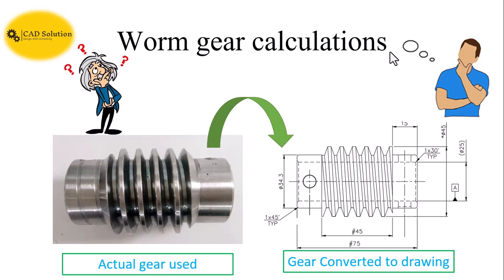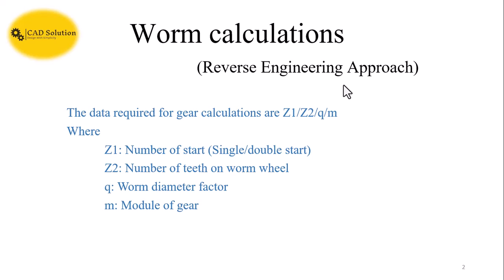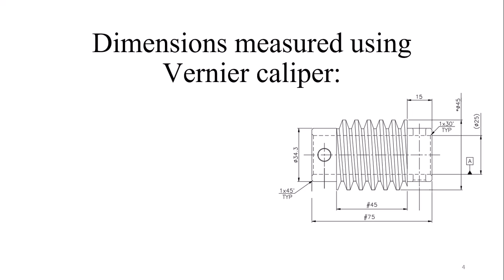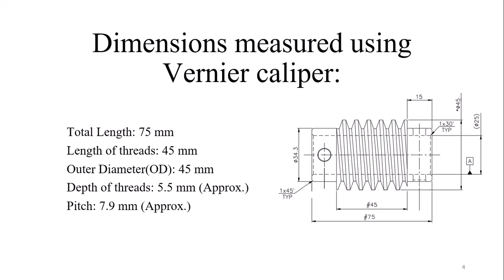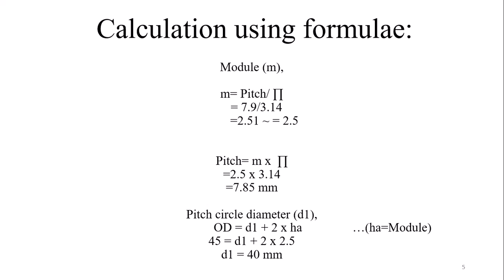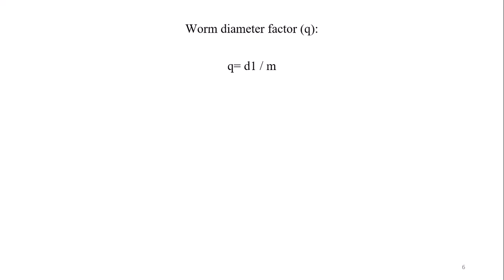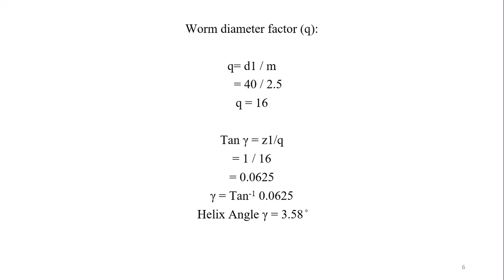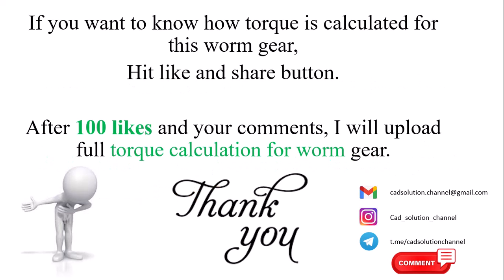Worm Gear Calculation With Audio || Reverse Engineering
Hi,

This video was previously uploaded on our channel but it was with out any explanation, Now we have tried to explain the video with some extra knowledge.

Further, After 100 likes and your comments, we will upload full video on how to calculate torque for worm gear.

Thanks,
Team CAD Solution